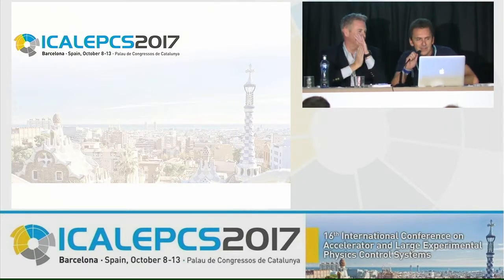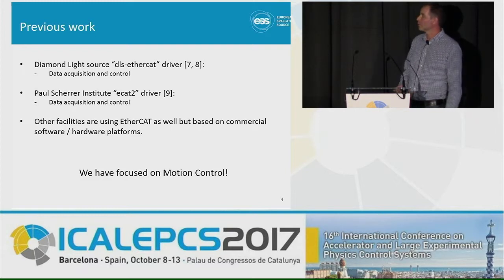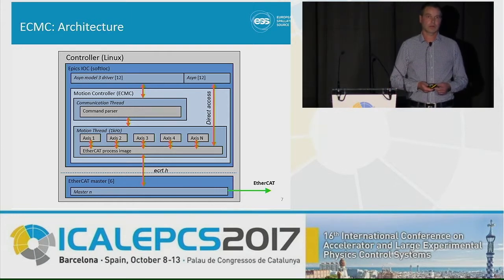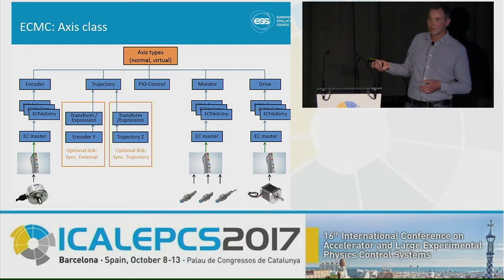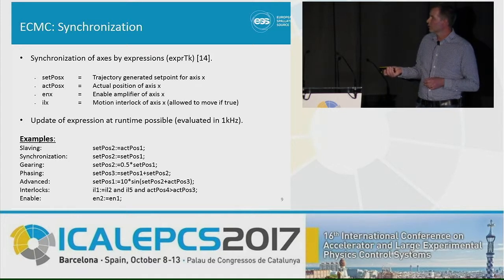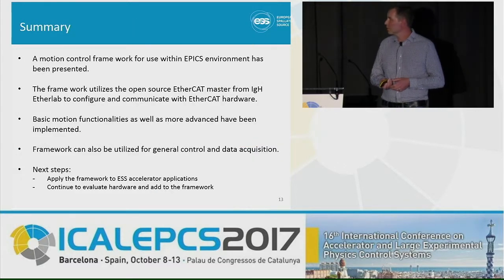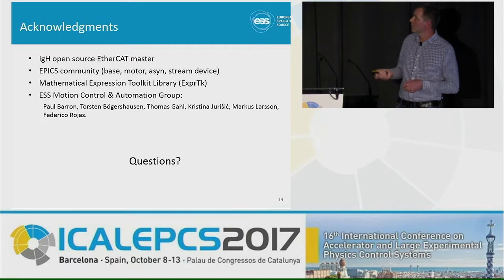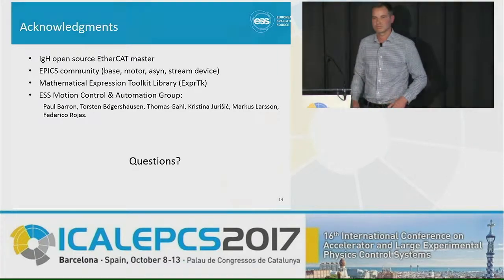MOCPL05: ECMC, the Open Source Motion Control Package for EtherCAT... - T. Gahl, A. Sandström (ESS)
Oral presentation 'ECMC, the Open Source Motion Control Package for EtherCAT Hardware at the ESS' on 09-oct-2017 at the ICALEPCS2017 'Integrating Diverse Systems'